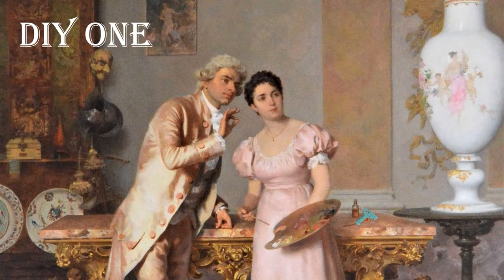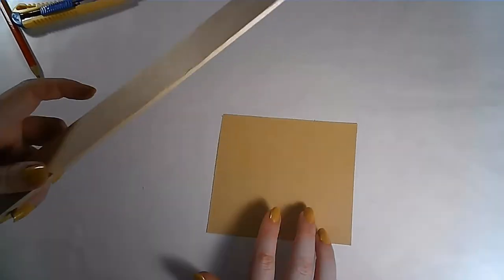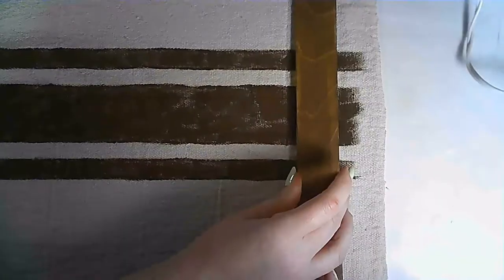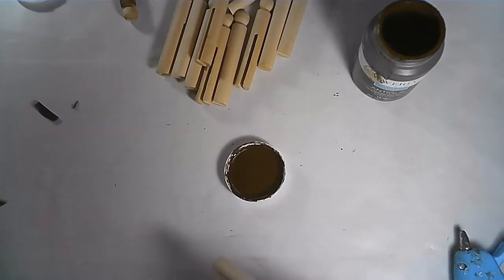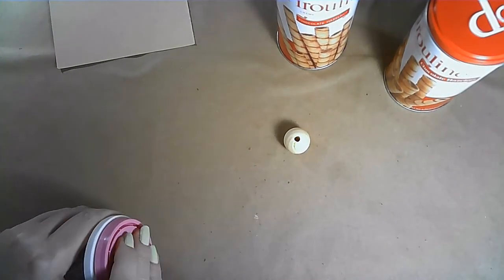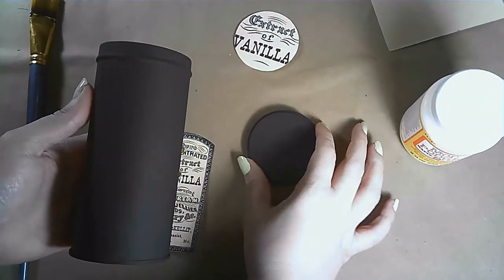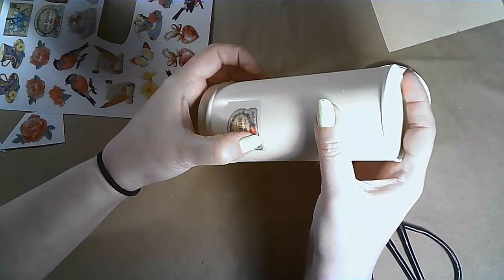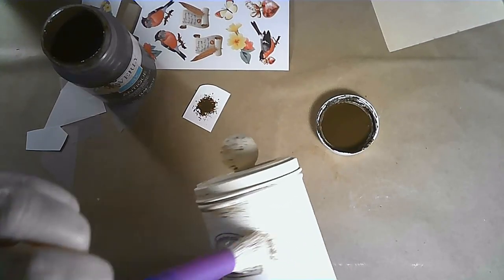3 Farmhouse Decor DIYs | Affordable Easy Vintage Cottagecore Primitive Crafts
Breaker Box Cover: fabric (I used drop cloth material), 2 five gallon stir sticks (I got mine from Walmart), paint (I used Burnt Umber)

Clothespin Bundle: old style clothespins (or doll pins), paint or stain (optional), twine

Storage Tins: rolled wafer containers from Dollar Tree, paint, wood bead (optional), labels or transfers